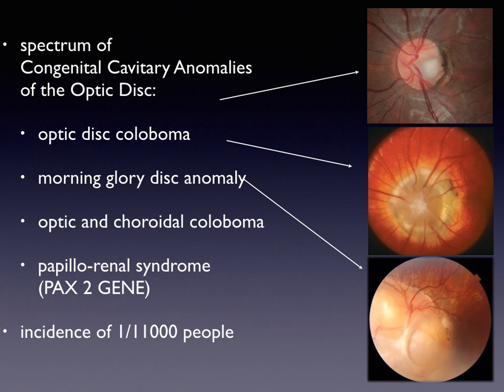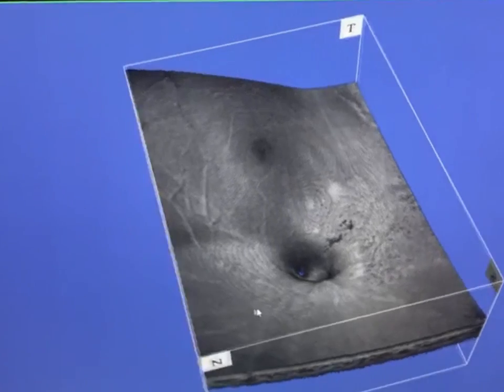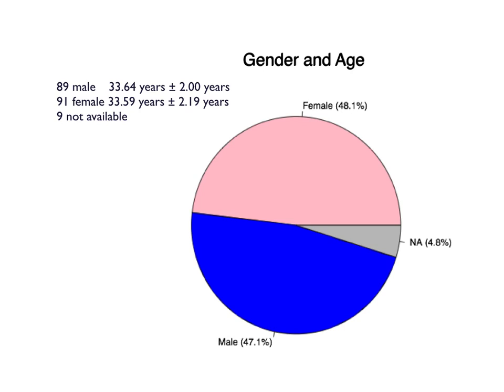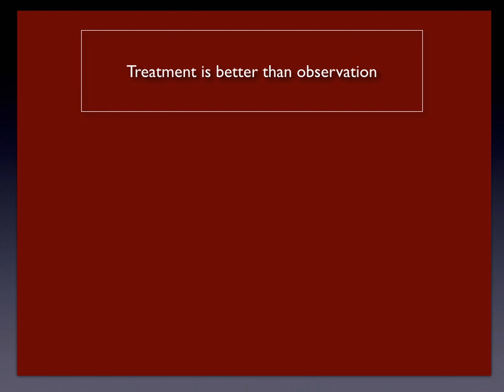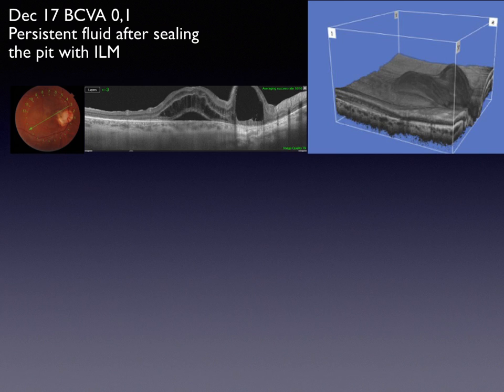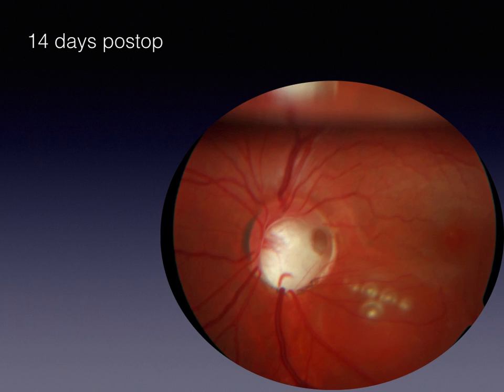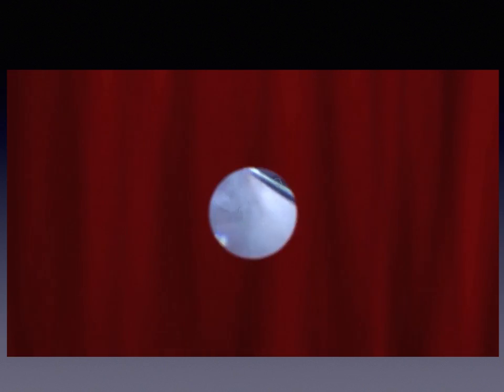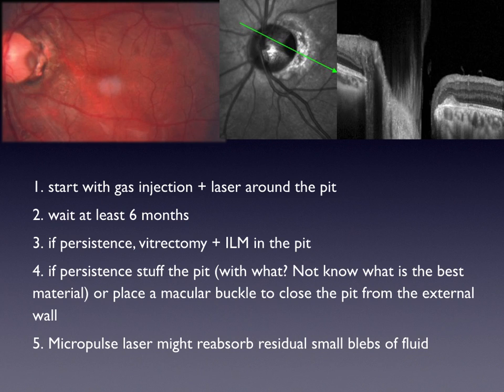From pit to coloboma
I will present information on all types of optic pit and all the possible proposed treatment options. Not just vitrectomy.